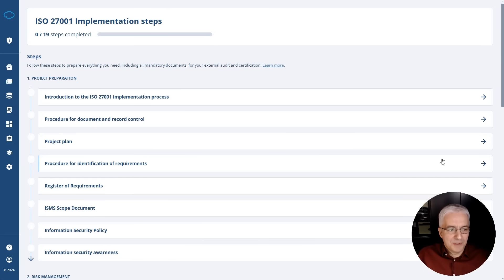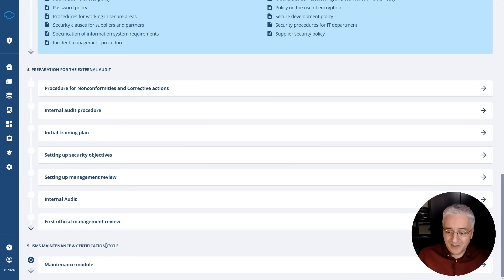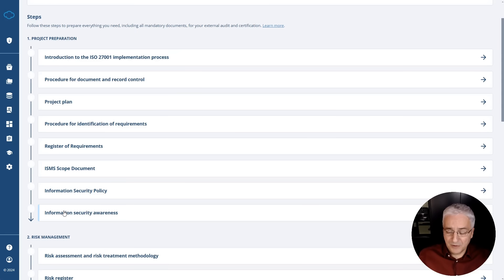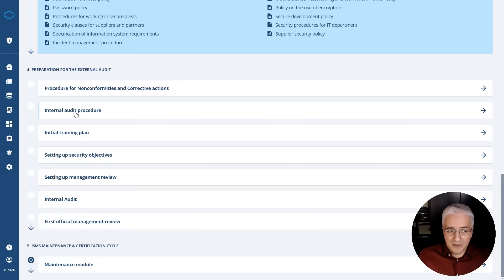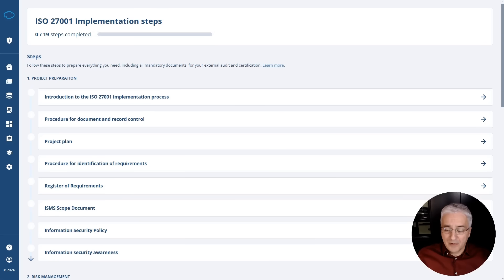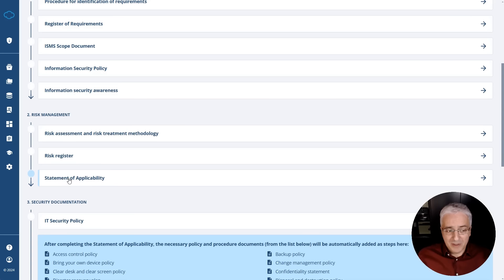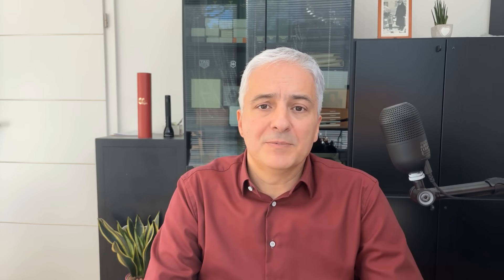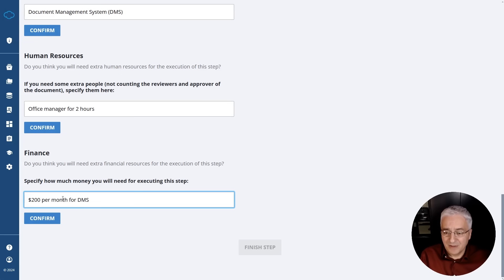How to Implement ISO 27001: A Step-by-Step Guide with Conformio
This video explains 4 phases in ISO 27001 implementation, detailed steps in these phases, and how Conformio enables you to easily follow this implementation path. The phases cover project preparation, risk management, policy implementation, audit preparation, and maintenance post-certification.

ABOUT ME
I'm Dejan Kosutic, CEO at Advisera - my field of expertise is ISO 27001, NIS2, and DORA compliance, as well as cybersecurity governance.

00:00 Introduction to ISO 27001 Implementation
00:44 Understanding the Implementation Phases
01:56 Phase 1: Project Preparation
02:54 Phase 2: Risk Management
03:27 Phase 3: Security Documentation and Controls
03:49 Phase 4: Preparing for Certification
04:24 Post-Certification Maintenance
04:28 Flexibility and Best Practices
06:41 Resource Management and Training
08:15 Conclusion and Next Steps